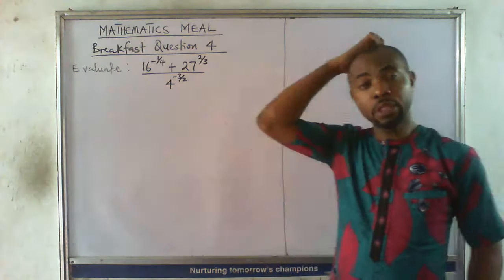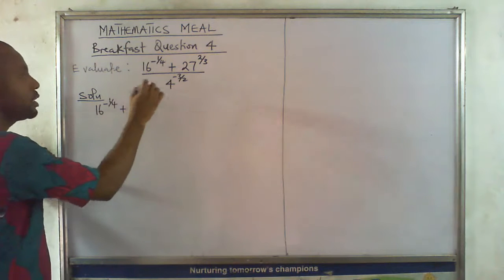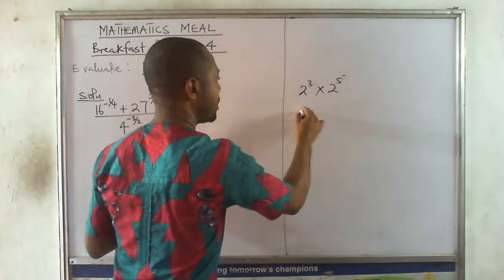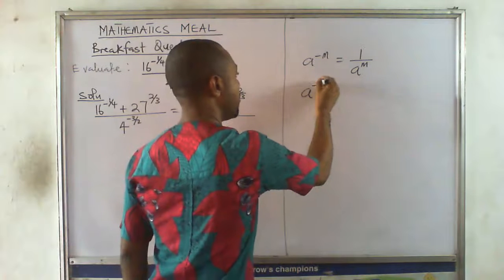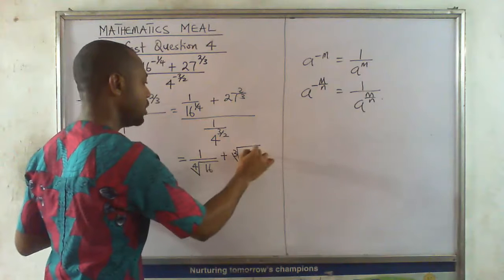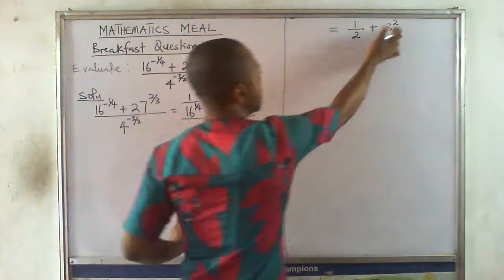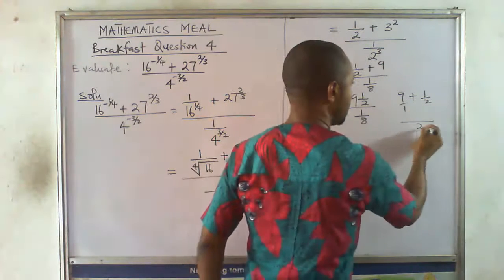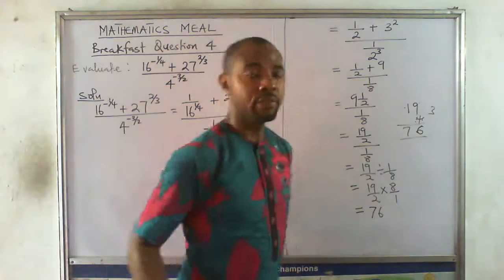BREAKFAST 4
This video featured solution to a question on the simplification of indicial  expression. The basic principles and laws of indices were applied in providing solution to the problem.